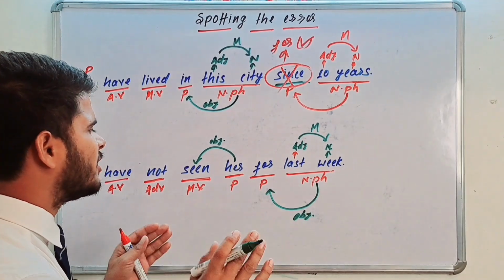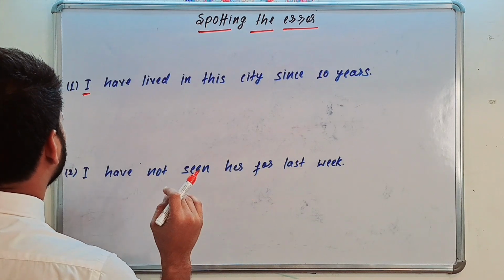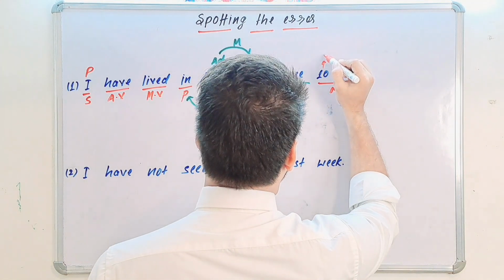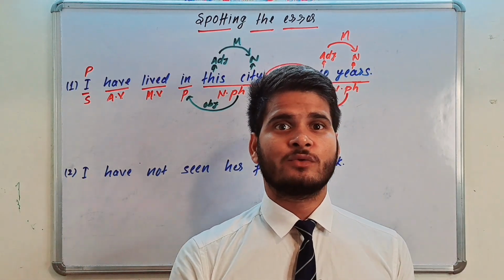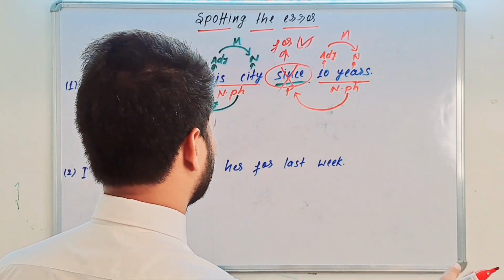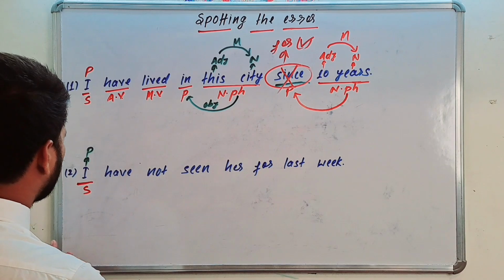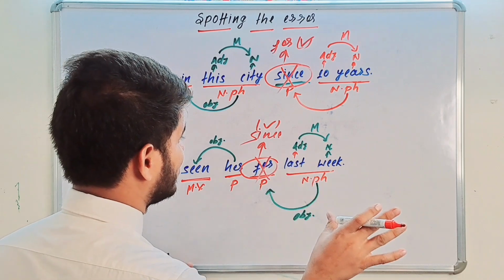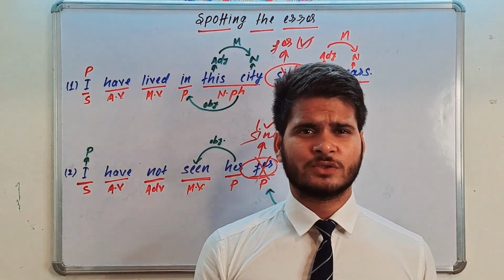spotting the error || Learn some new Golden rule of english grammar